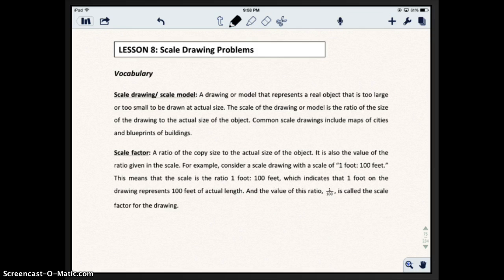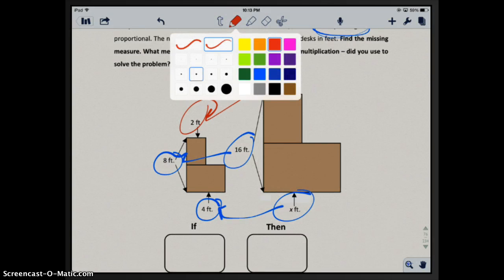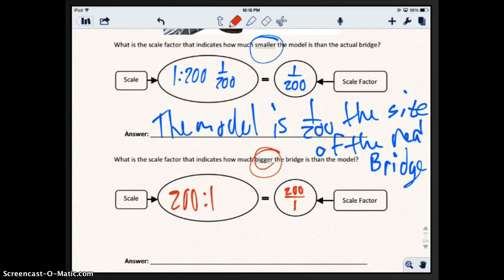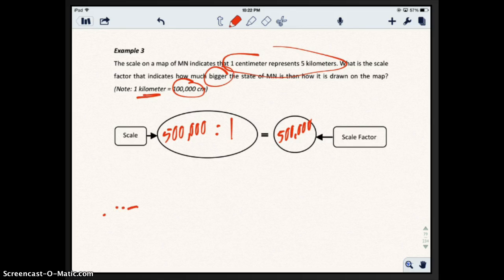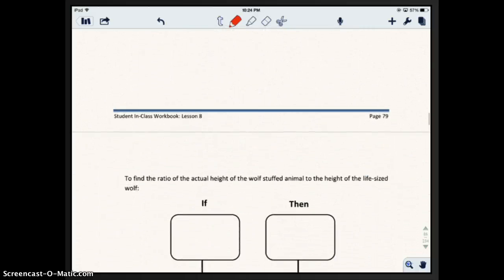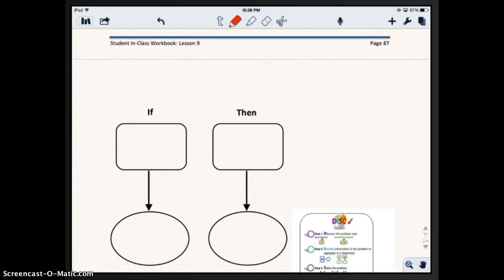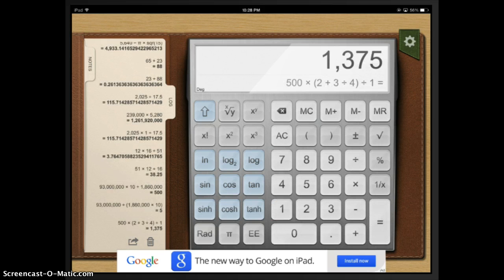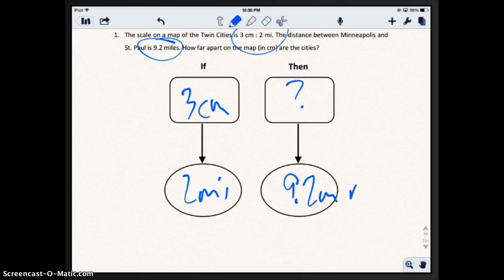lesson 8 and 9